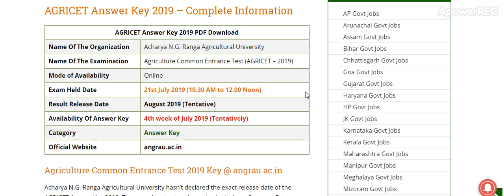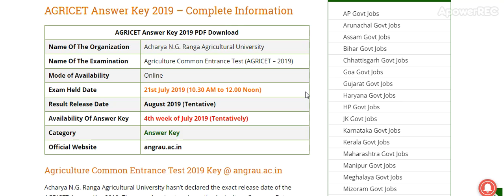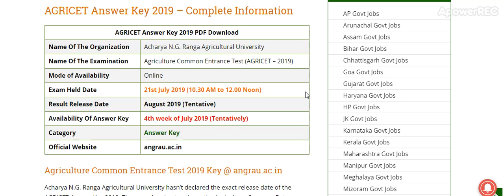AGRICET Answer Key 2019 PDF